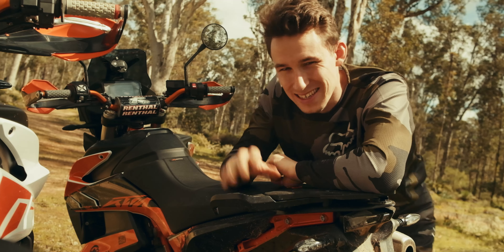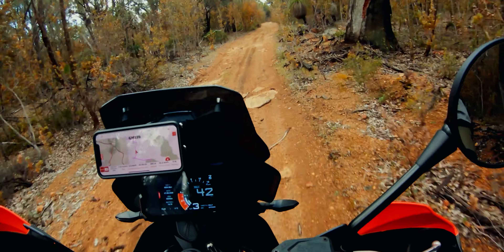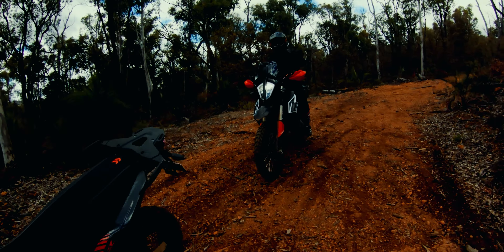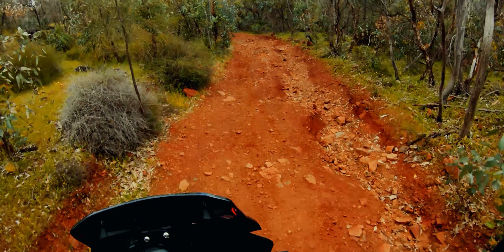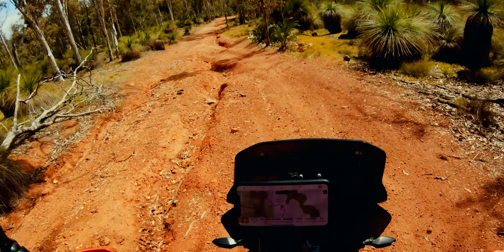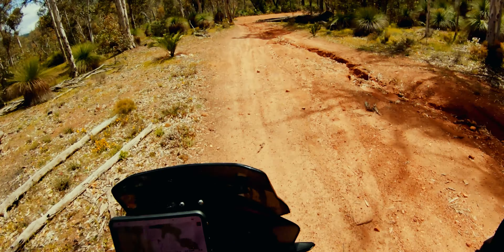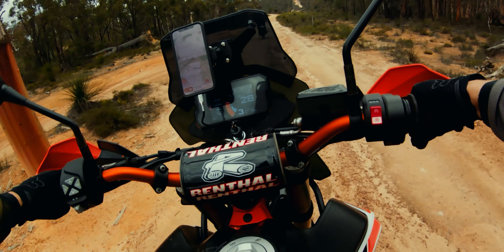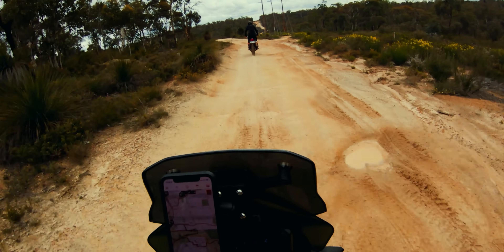Another KTM 790 Adventure R Joins the Family!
So excited that my Dad recently purchased his very own KTM 790 Adventure R earlier this year! After riding my motorcycle he fell in love with how the bike handled and performed off-road and was excited to take on some Adventure Motorcycle trips. In this video we tackle technical hills, single track and beautiful Western Australian terrain!

My name is Michael, I am The Moto Barista. On this channel my mission is to inspire others to ride motorcycles through my own adventures, bike customization + bike reviews! Your support is greatly appreciated! Ride safe + have fun + drink damn fine coffee!

My Bikes:
- 2019 Harley Davidson Sport Glide
- 2019 KTM 790 Adventure R